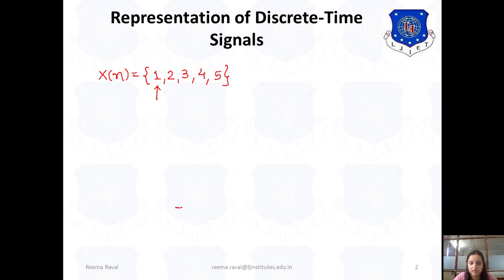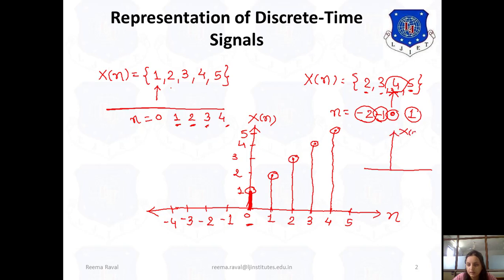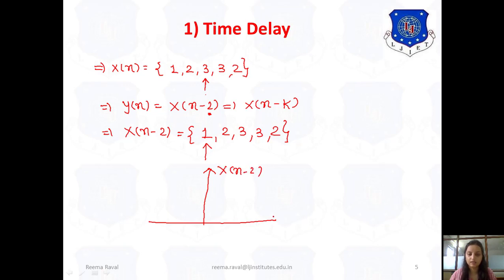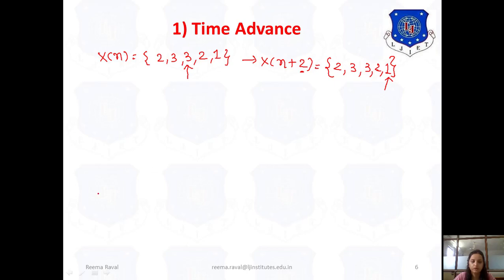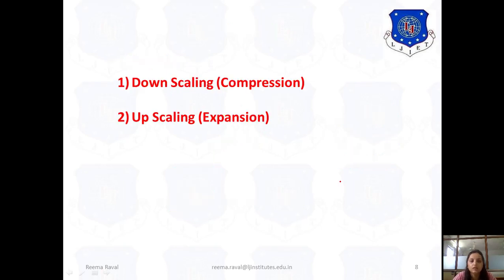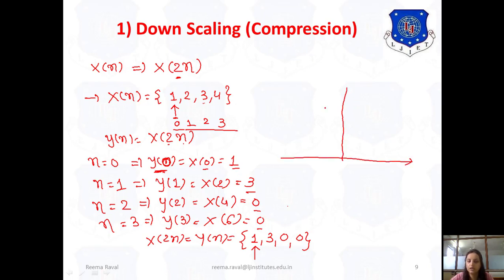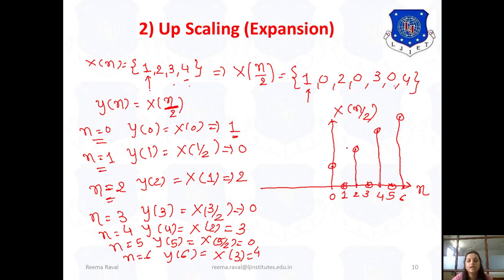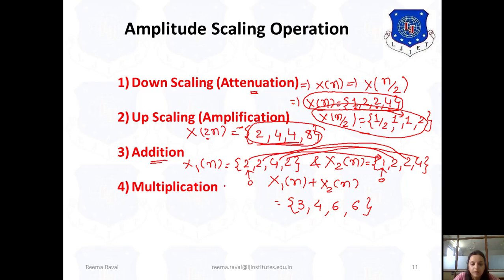SESSION_02_DIGITAL SIGNAL PROCESSING_SEM_7_IC_02 JULY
This particular video covers the topic of the Representation of Discrete Time Signals and its Operation from the academic subject Digital Signal Processing by Gujarat Technological University for UG courses.
IC Dept
Now from the video try to give answers for following questions:
1) List the Operations on Discrete-Time Signals.
2) List the Time Shifting Operations.
3) What x(n-2) means for a discrete-time sequence x(n)?
4) What x(n+3) means for a discrete-time sequence x(n)?
5) What x(-n) means for a discrete-time sequence x(n)?
6) List the Time Scaling Operations.
7) What x(2n) means for a discrete-time sequence x(n)?